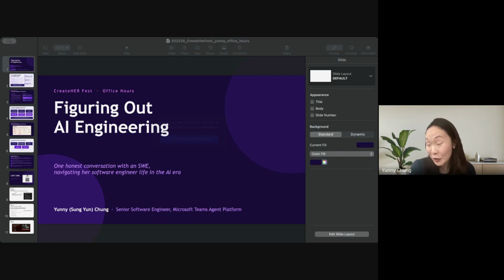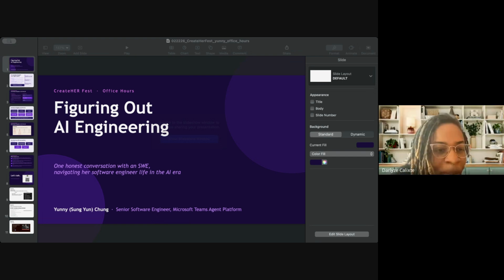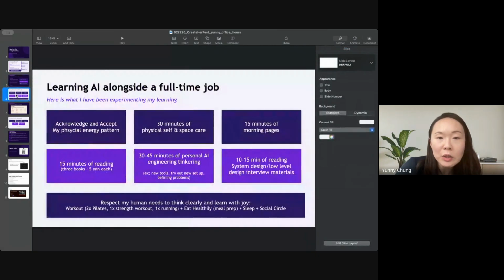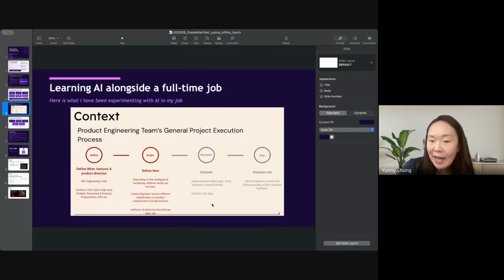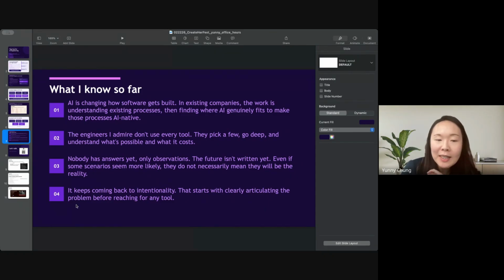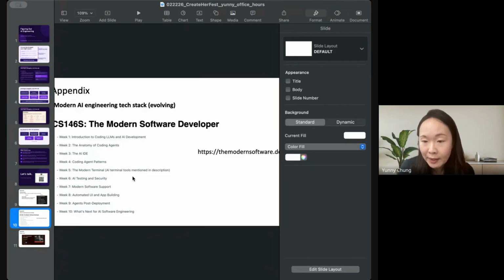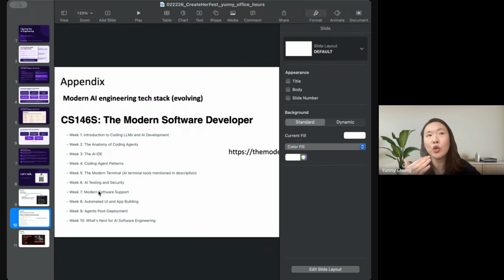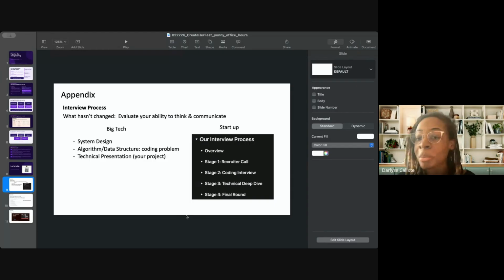Getting Started with AI Engineering w/ Yunny Chung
Struggling to keep up with the AI revolution while working a full-time job?

In this exclusive Creator Fest Office Hours session, we sit down with Yunny Chung, Senior Software Engineer at Microsoft, to pull back the curtain on what it’s actually like navigating a high-level engineering career in the era of AI.

Whether you are a seasoned developer, a non-technical creator, or just starting your journey, Yunny shares her personal framework for "learning out loud," staying curious without burning out, and why "human intentionality" is the most important skill you can develop today.

In this workshop, you’ll discover:
✅ How to integrate AI tinkering into a busy full-time schedule.
✅ The shift from "Execution" to "Definition" for Senior Engineers.
✅ Why the "Fundamentals" (System Design & Computer Science) matter more now than ever.
✅ Honest advice for 75 Her Hackathon participants on building meaningful projects.

About the Speaker:
Yunny Chung is a Senior Software Engineer at Microsoft (Teams & Copilot Platform) with over 8 years of experience in Big Tech. She is a passionate advocate for growth mindsets, mental models, and building community through shared learning.

Timestamps
00:00 - Welcome & Tech Check
04:14 - Session Intro: What to expect from today’s Q&A
13:16 - The Mission of Creator Fest & 75 Her
15:24 - 75 Her Hackathon: Prizes & How to compete
18:21 - Guest Keynote: Yunny Chung (Senior SWE at Microsoft)
22:34 - Framework: Learning AI alongside a full-time job
26:05 - The 4 Phases of Learning: Attention, Brainstorm, Choose, Tinker
30:25 - Daily Routine: Carving out time for "Fundamentals"
34:08 - How Microsoft Engineers use AI in the Product Loop
37:22 - The Truth About AI Adoption: Nobody has all the answers
41:37 - Q&A: What does "Learning Out Loud" actually look like?
44:28 - Advice for Beginners: Modern developer resources
47:58 - For Senior Devs: Overcoming hesitation and finding the "substance" in AI
51:06 - Starting Over: Why I’d focus on Computer Science fundamentals
54:13 - Hackathon Strategy: Scoping down to build something meaningful
59:20 - Closing & Community Group PhotoTimestamps
00:00 - Welcome & Tech Check
04:14 - Session Intro: What to expect from today’s Q&A
13:16 - The Mission of Creator Fest & 75 Her
15:24 - 75 Her Hackathon: Prizes & How to compete
18:21 - Guest Keynote: Yunny Chung (Senior SWE at Microsoft)
22:34 - Framework: Learning AI alongside a full-time job
26:05 - The 4 Phases of Learning: Attention, Brainstorm, Choose, Tinker
30:25 - Daily Routine: Carving out time for "Fundamentals"
34:08 - How Microsoft Engineers use AI in the Product Loop
37:22 - The Truth About AI Adoption: Nobody has all the answers
41:37 - Q&A: What does "Learning Out Loud" actually look like?
44:28 - Advice for Beginners: Modern developer resources
47:58 - For Senior Devs: Overcoming hesitation and finding the "substance" in AI
51:06 - Starting Over: Why I’d focus on Computer Science fundamentals
54:13 - Hackathon Strategy: Scoping down to build something meaningful
59:20 - Closing & Community Group Photo